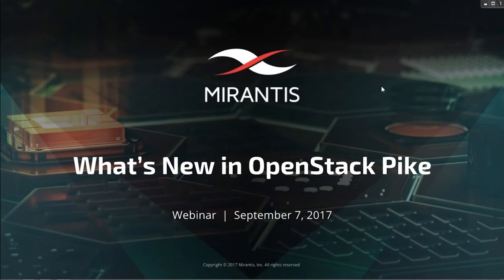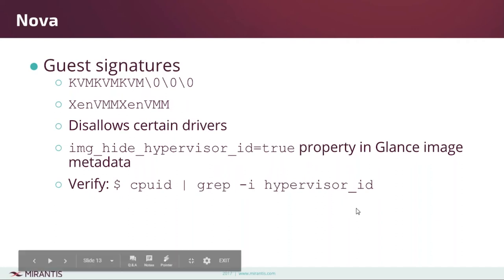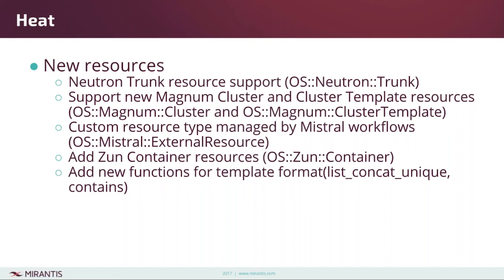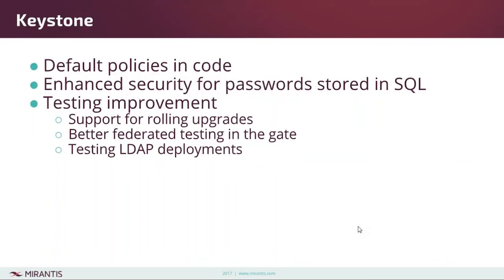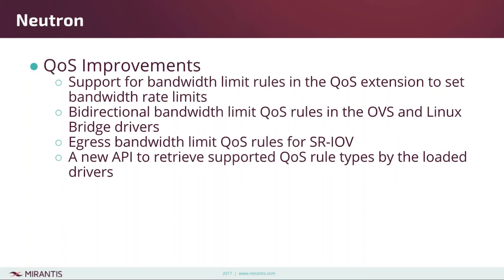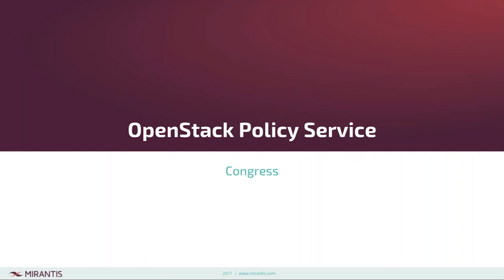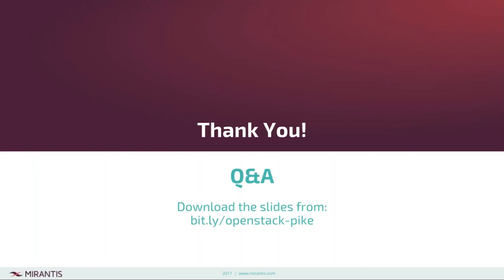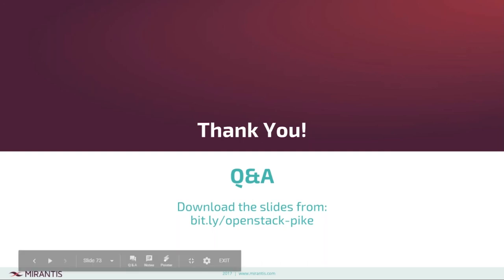What's New in OpenStack Pike webinar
Recording of Mirantis webinar originally broadcasted on September 7, 2017. Featuring Eric Kao, Kevin Benton, Rico Lin and Nick Chase.